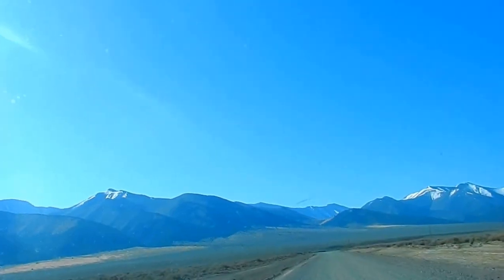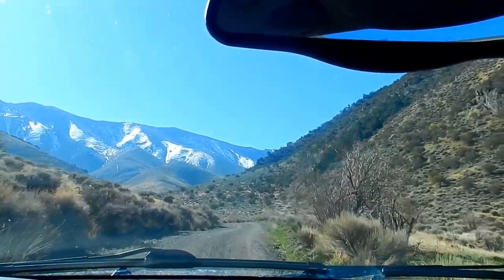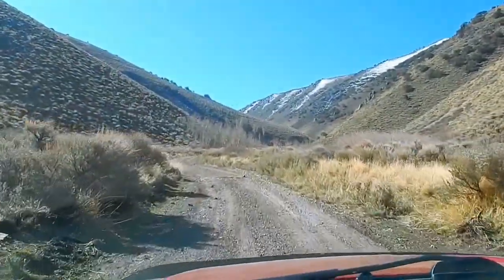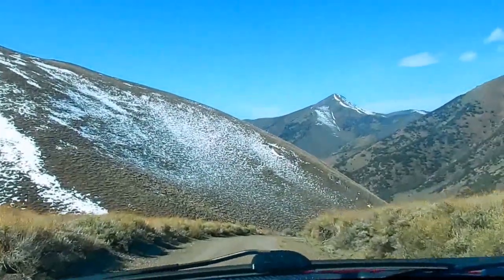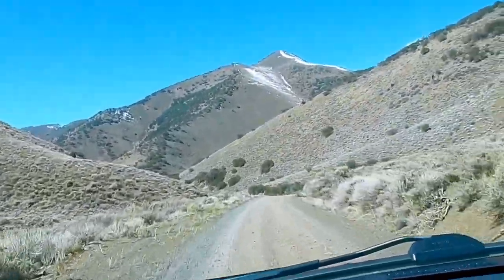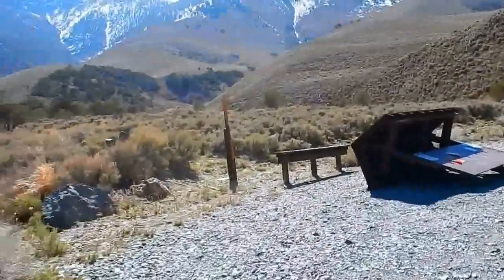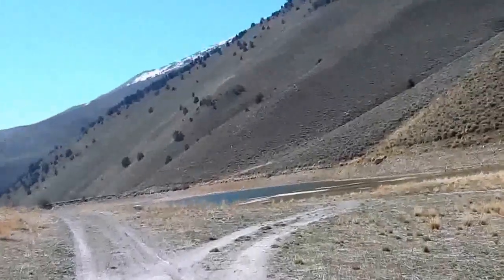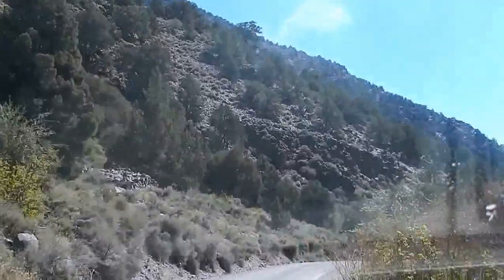Kingston Nevada - Part 1 Conquering The Toiyabe Mountains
These are clips from our 27 mile ride through the Toiyabe Range into the Arc Dome Wilderness. A true gem of Nevada so very few ever get to see in this canyon is a whole new world. I will take you along the old Austin/Kingston wagon road home to various mining camps which no longer exist today. We will make stops at Grover Station and Lake.Ill also take you into the mouth of the very deep Bi-Metallic Mine and an old fire guard station. The journey will end at the mouth of Kingston Canyon. Will take you through Big Canyon as well along the very creek miners and mills harnessed to power there ore mills. At one point on this offroad adventure we reach a summit with snow nearing the top of the range. We welcome you to adventure along cliffs, over Big Creek, take hairpin turns and explore the road less taken. The road to Kingston is one filled with pristine beauty, cliffs thousands of feet high and the anticipation of a living ghost town that is the prize jewel after conquering the Toiyabe Mountains! This canyon at one time was full of miners, equipment, mills and busy mines. Some of them harnessed the power of the creek to power the mills.